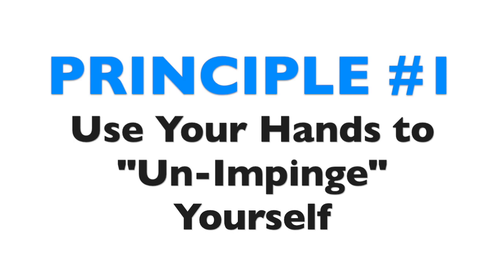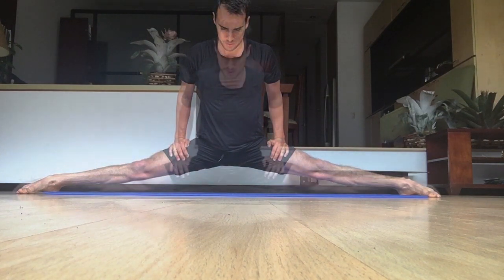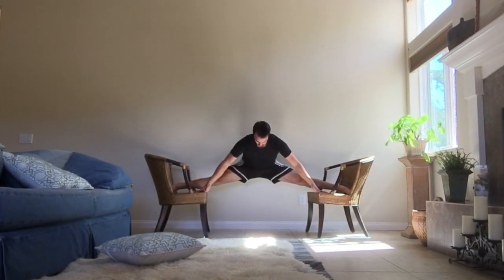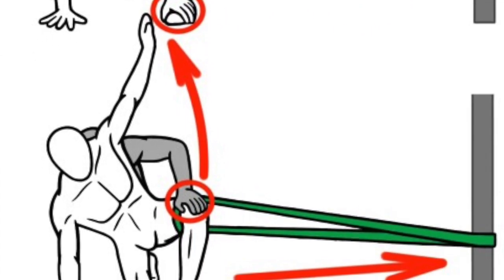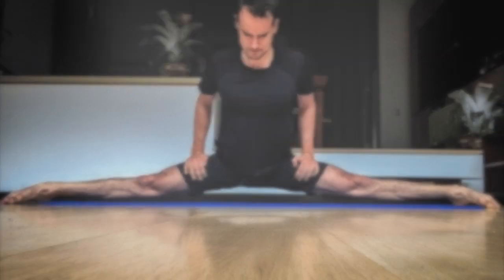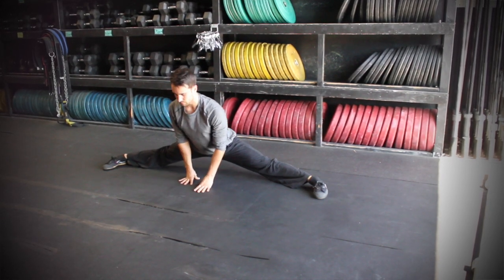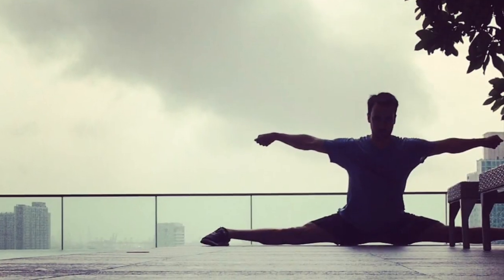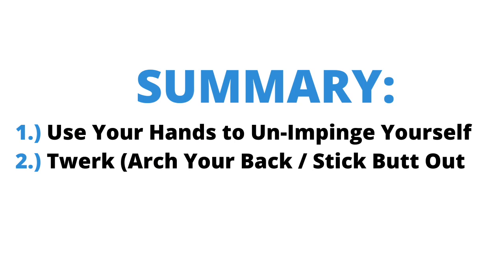How To Get Into The Middle Splits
👌Want to do the middle splits? 🤸(2 KICK-BUTT PRINCIPLES)
This video stems from my direct personal experience struggling with the middle splits.

😩 Stretch. FAIL. Stretch. FAIL. Stretch FAIL.

You see, I have "bad bone shapes" (cam morphology, labral tear, cysts.)

I'm actually NOT built for the splits.

However, I learned how to work around my disadvantages, conquer the splits and now I'm sharing my "splits secrets" with you!

🧐Specifically, in this video you will learn:

1.) How to prevent "outer hip pinch" in the middle splits?
2.) How to keep the feet FLAT when doing the middle splits?
3.) How to get into the DEEP middle splits with 2 key principles
4.) Why "twerking" (yes...like what you see in rap videos) HELPS
5.) How you can use your HANDS like people use BANDS for mobility?
6.) What is "hip centration" and how do you use it to prevent impingement?

📚: FREE EBOOKS + 6 BONUS GIFTS (...and exclusive videos NOT found on YouTube)